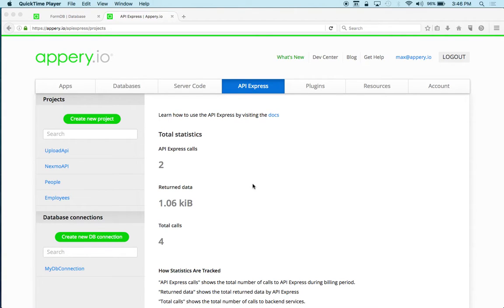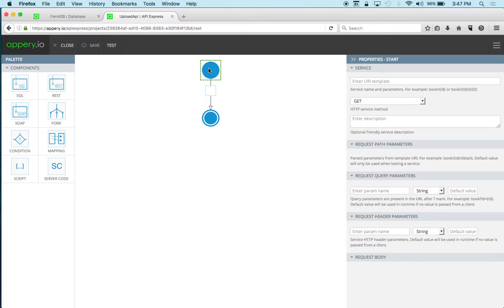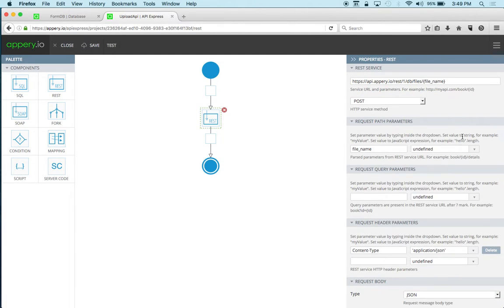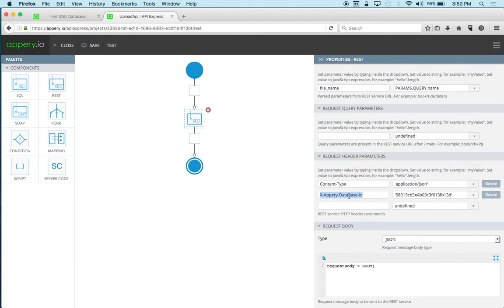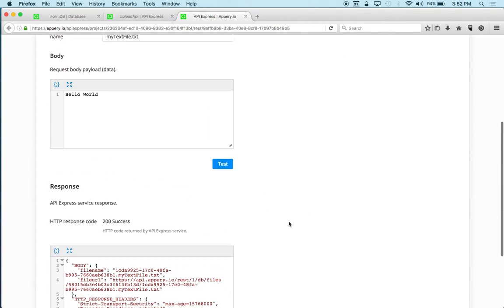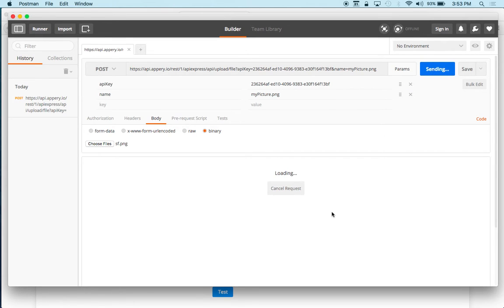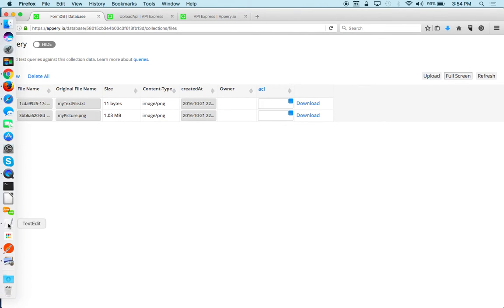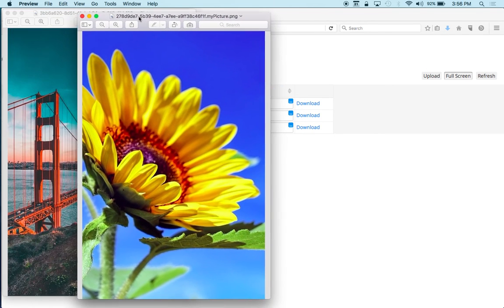How to Create REST API Service to Upload Binary Data with API Express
This video shows how to create an API Express service to upload binary data to a cloud database. The database used in this video is the Appery.io Database, but it can be replaced with any other external data storage. Postman Chrome browser extension is used to test the created REST API to upload an image.